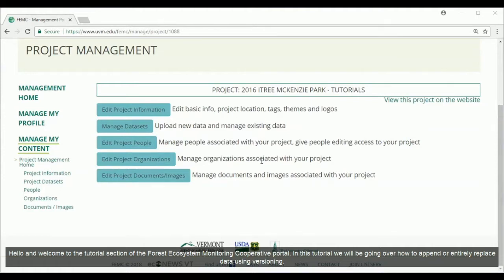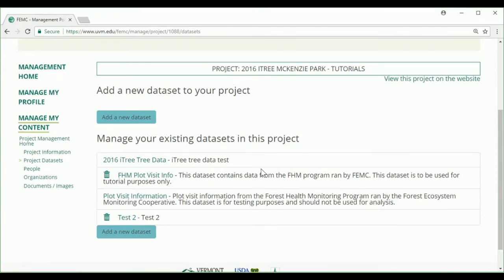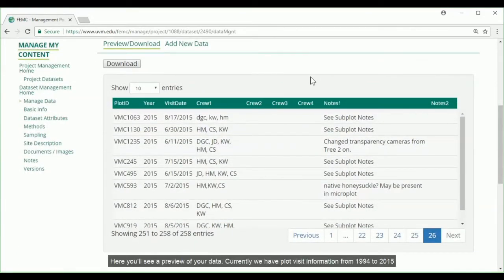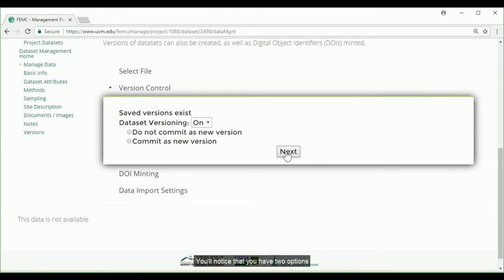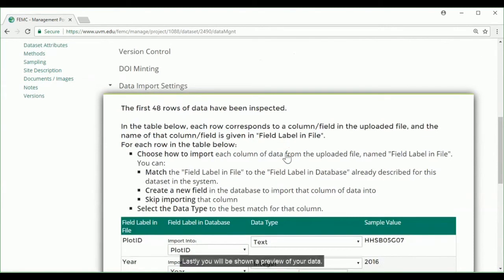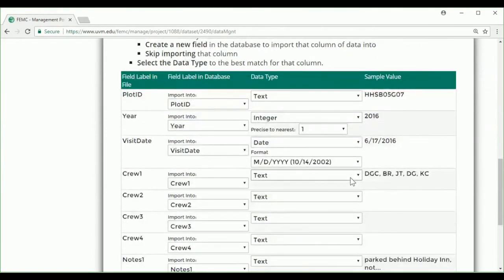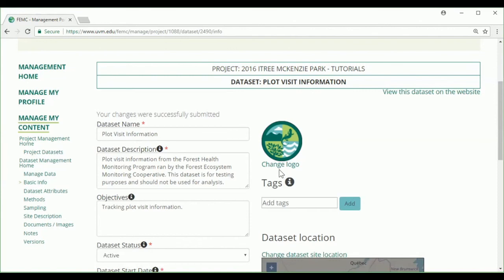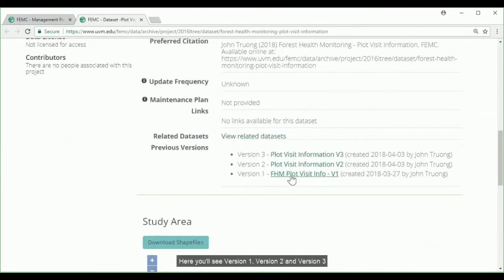Appending or Replacing Data Entirely Using Versioning in the FEMC Portal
In this tutorial, John Truong will walk you through how to append or replaced data through the FEMC portal using versioning. For more information please visit the portal